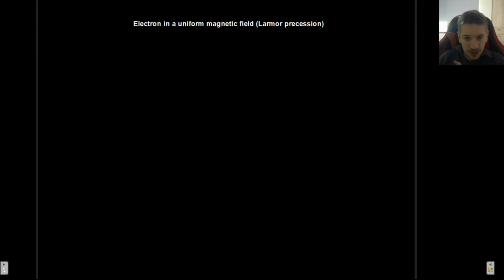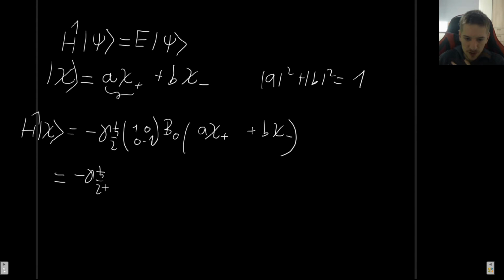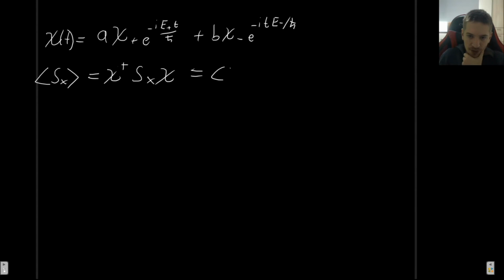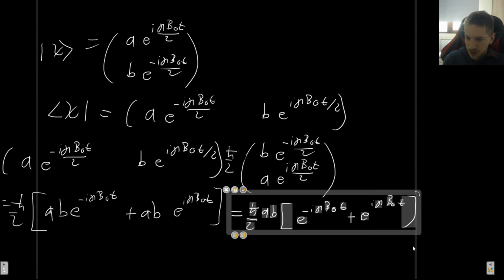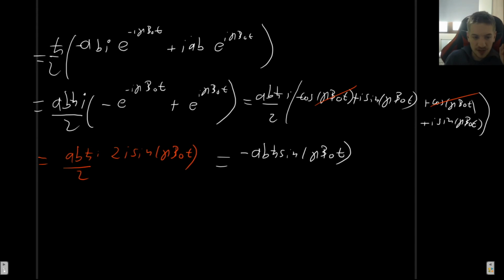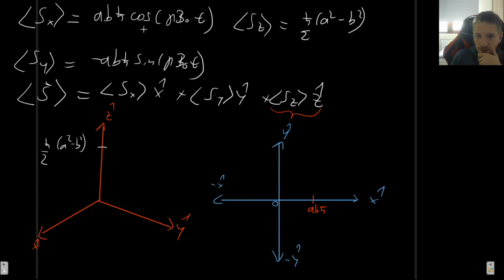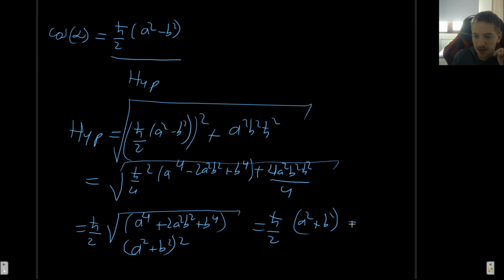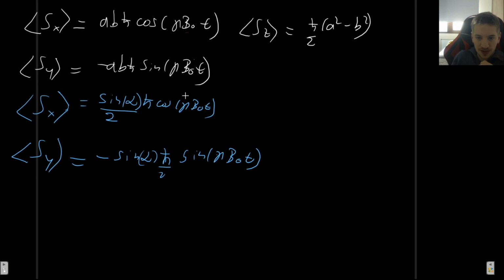Electron in a Uniform Magnetic Field (Larmor precession)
In this video I will explain what happens when an electron is in a uniform magnetic field, which gives rise to a phenomenon called Larmor precession. I will explain the procedure in details that don't appear in any books,

00:00 Introducing the problem
00:30 Magnetic dipole moment
01:25 Hamiltonian of this interaction
02:10 Example: constant B in z direction
03:25 Determining the energy
08:00 Determining the time dependance
10:40 The expectation value of Sx
17:20 The expectation value of Sy
21:20 The expectation value of Sz
24:48 Looking at the expectation value vector (here is where the angle appears)
29:30 Determining the constants a and b in terms of the angle
36:50 The larmor frequency